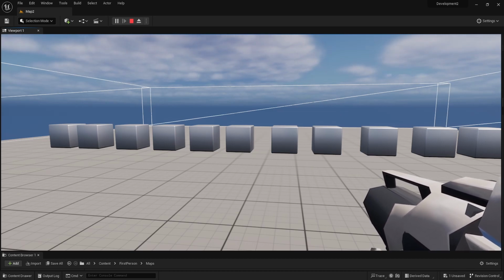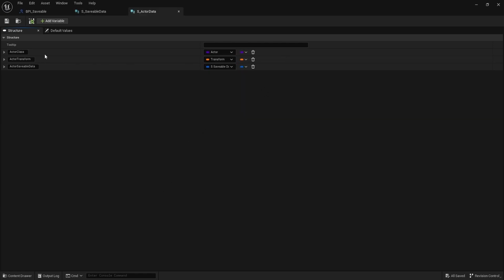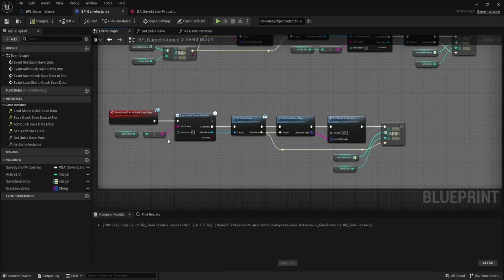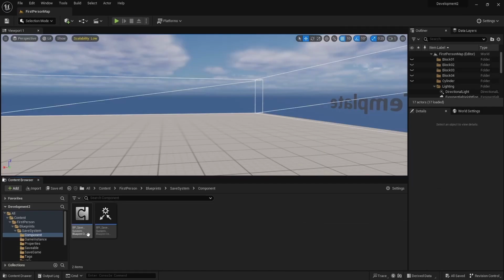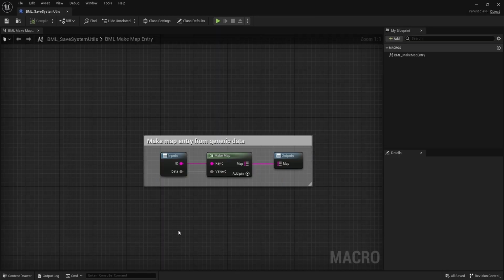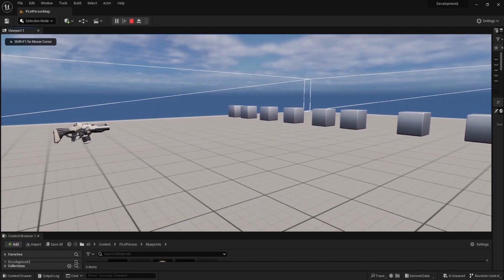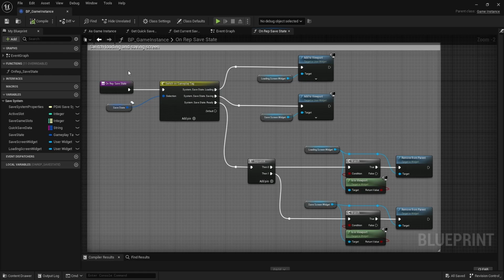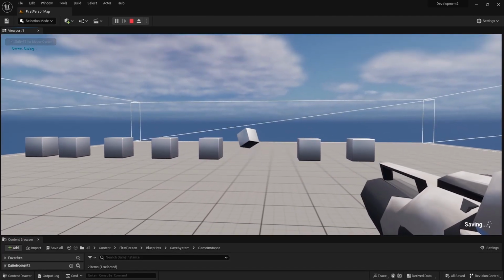Prototyping A Viewer Suggestion: Saving and Loading in UE 5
Today we try and prototype a saving and loading system for a game